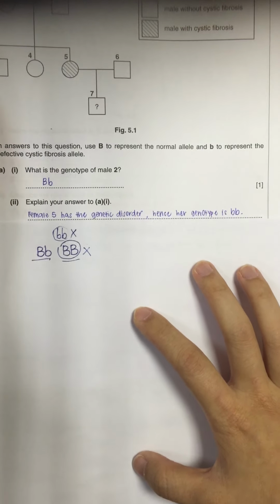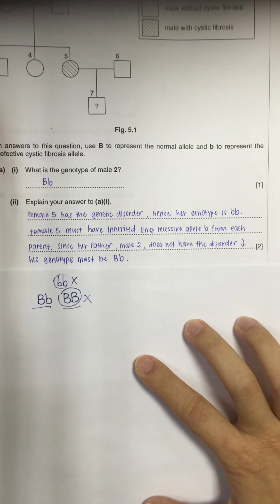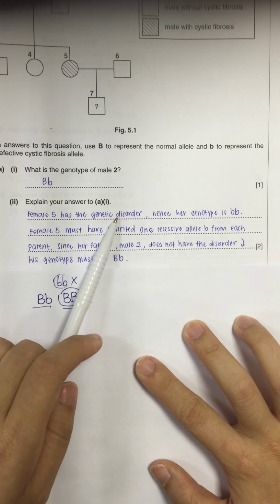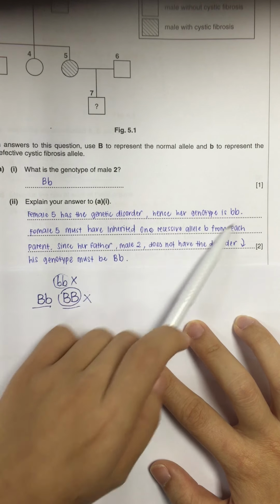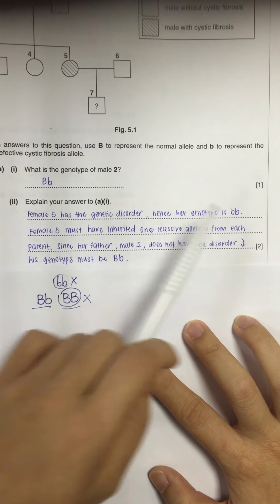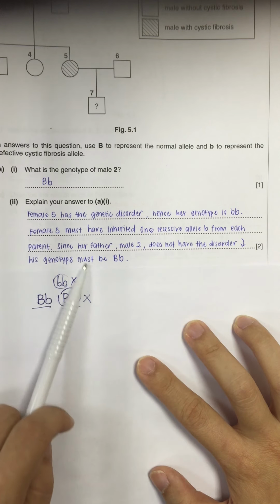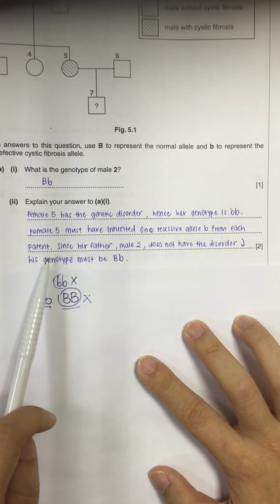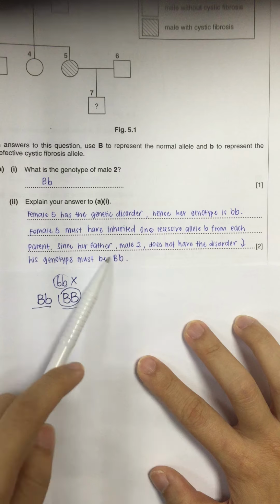CCSS Biology Video on Pedigree Part 1